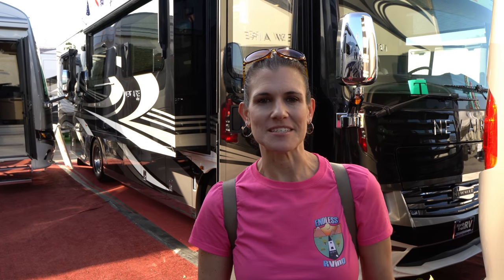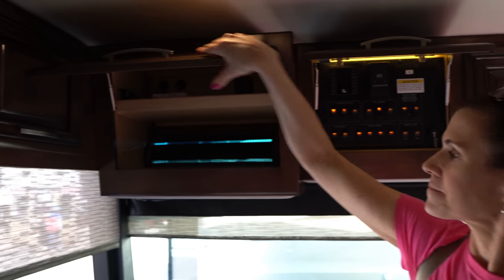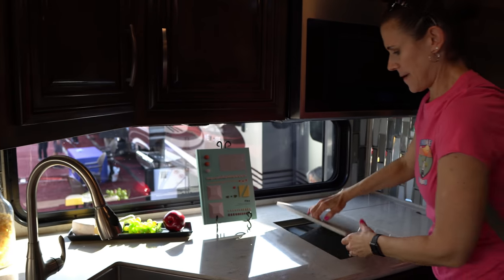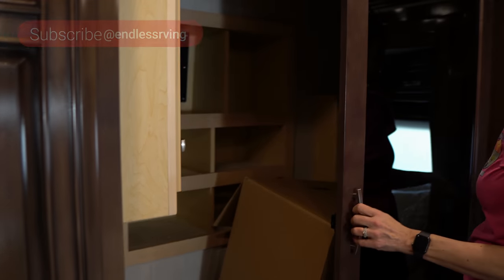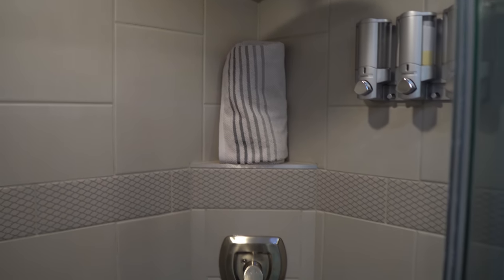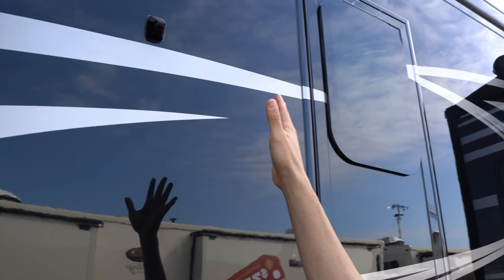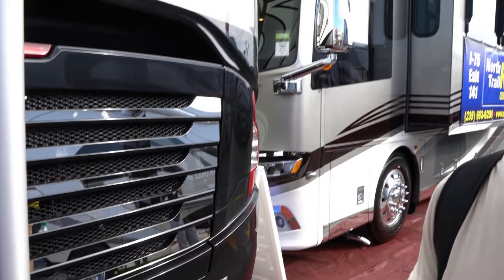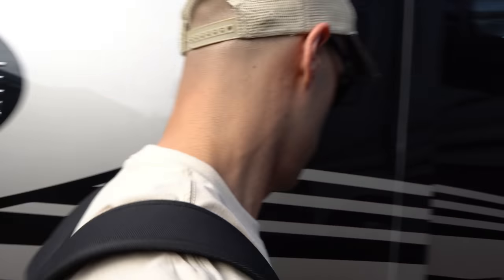The Worlds SMALLEST LUXURY Class A Motorhome!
HI everyone and welcome back for another video.  In this video, we are excited to show you the World's Smallest Luxury Class A Motorhome.  This is the 2020 Newmar New Aire 3343. With an overall length of under 34 feet you can still get into many national parks, without giving up all the luxury of the big Class A motorhomes.  Luxuries such as washer/dryer, all electric coach, central vacuum, Dometic basement freezer, real tile floors, hard wood cabinets, and much more.  Coming on a Freightliner Custom Chassis with 360 HP Cummins Diesel Motor in addition to front IFS and Comfort Steer, you wont be short on power or comfort. So join us for a full Walk Through and Review of the World's Smallest Luxury Class A Motorhome the 2020 Newmar New Aire 3343.